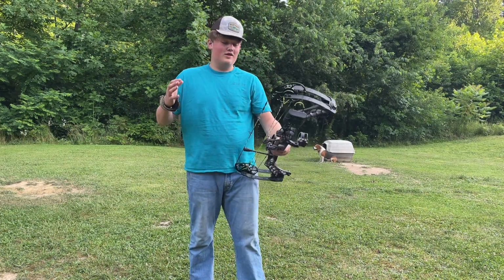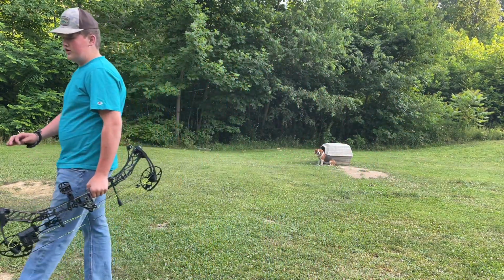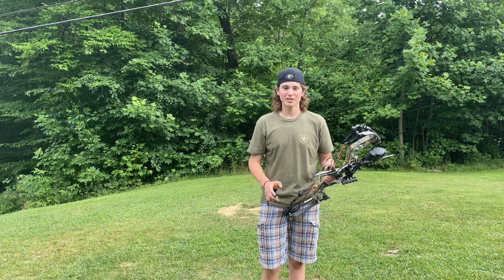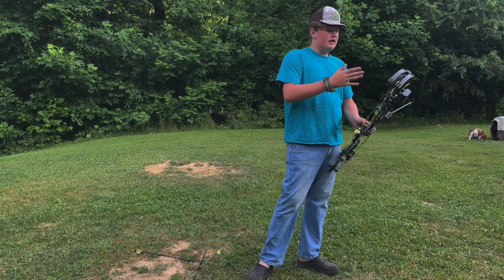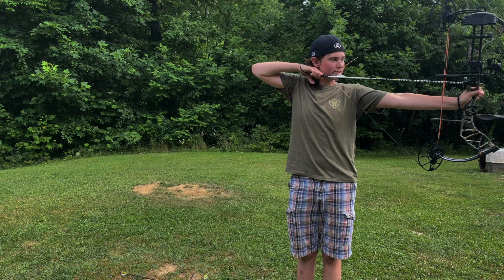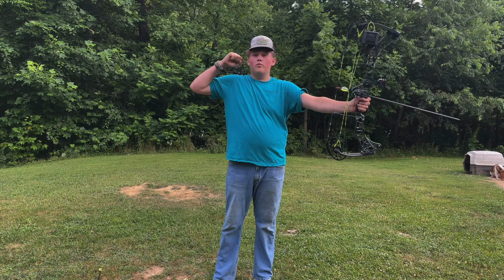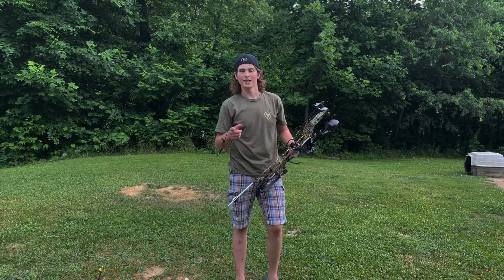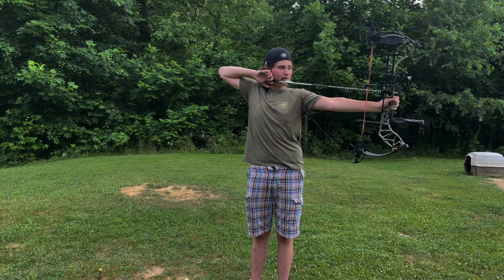My New Bow(Q/A on Archery Practice)